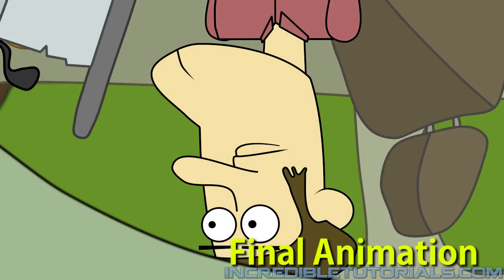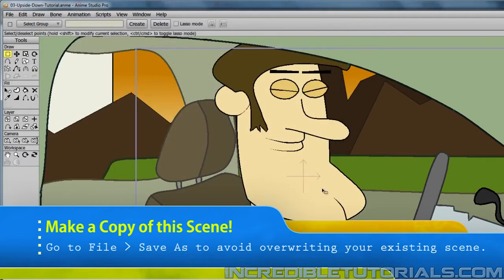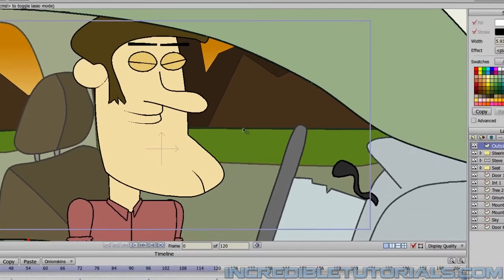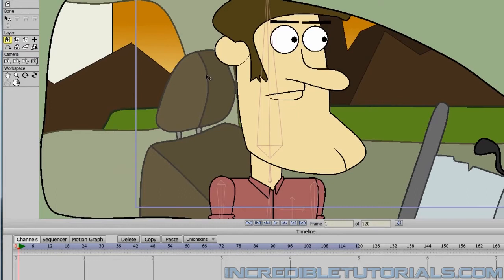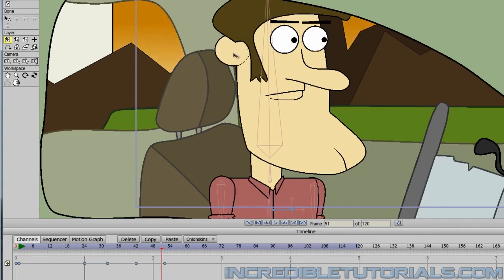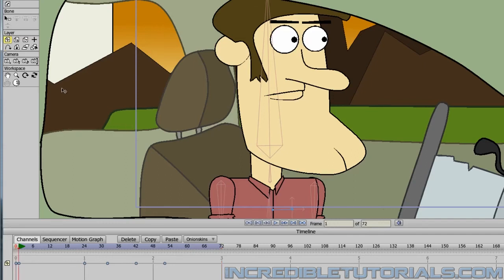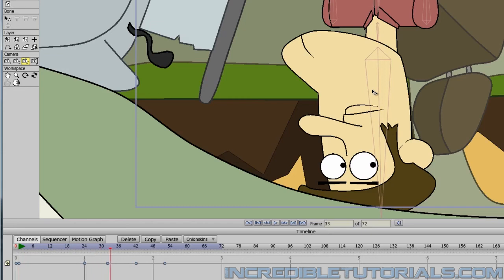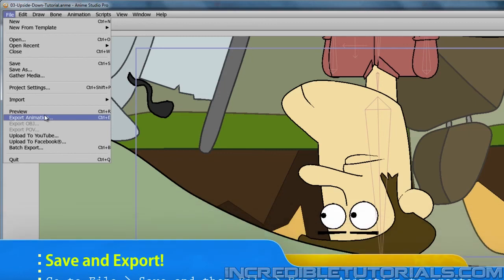Steve and the Alien: Lesson 7-4: Animating Van Upside-Down Shot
To purchase the project files for the Steve and the Alien Tutorial Series, follow this

The final shot we will animate for this entire series is probably one of the simplest.  All we need to do for this shot is have Steve look around (by simply tweening his pupils) and then flip the camera upside-down.  This will then be spliced in after the van has crashed and Steve is shown to be at the mercy of the UFO.

Like always, make sure you don't override any of your previous project files!  Before doing anything, go to File - Save As and create a new file.  This way if you ever need to refer or revert back to the original design, you can.